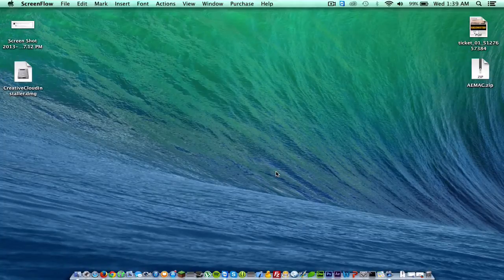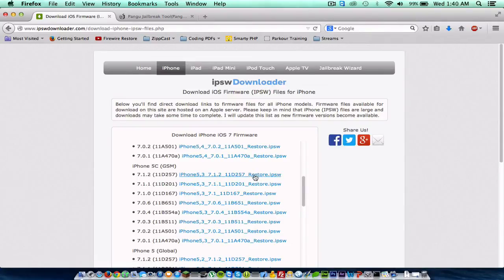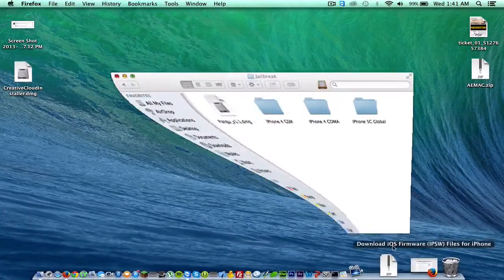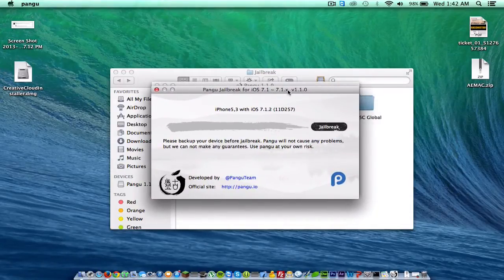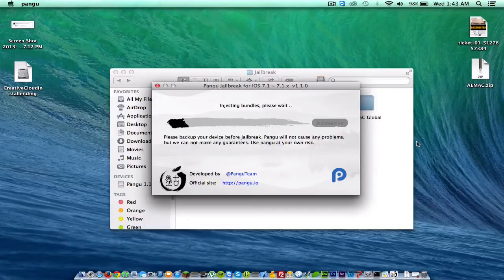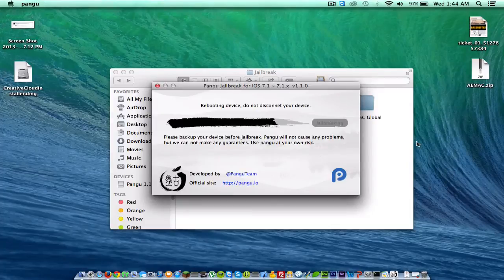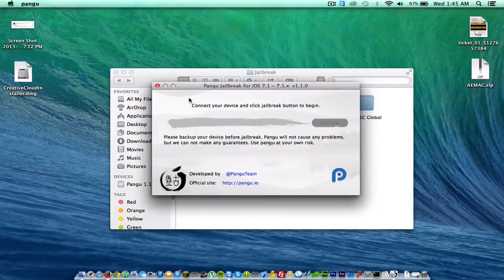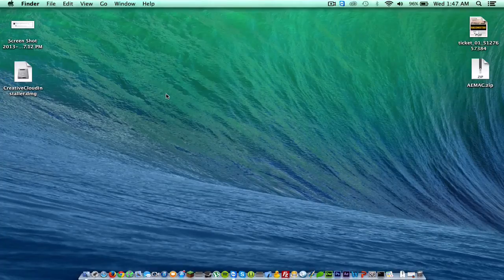iOS Jailbreak Tutorials - How to Jailbreak Your iPhone, iPad, iPod Touch on iOS 7.1-7.1.2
- OPEN ME -
Hey guys, Chris here and today I will be showing you how to jailbreak your iPhone, iPad or iPod Touch on iOS 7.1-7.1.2 using Pangu! Pangu is the only jailbreaking tool for iOS 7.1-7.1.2 and works perfectly!